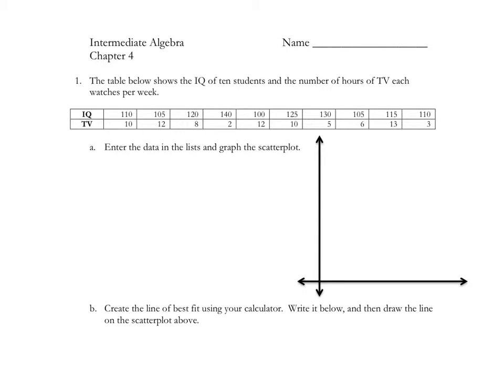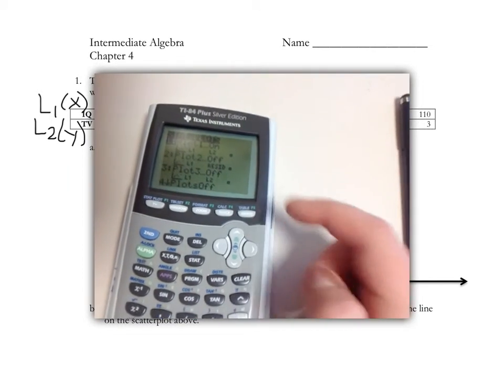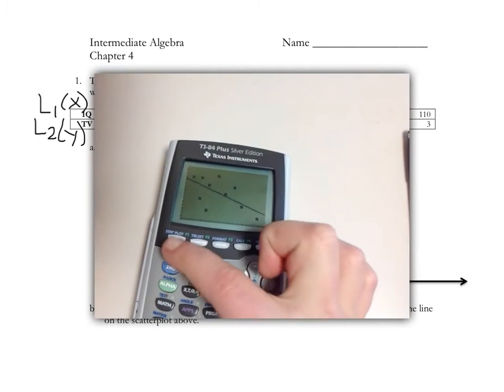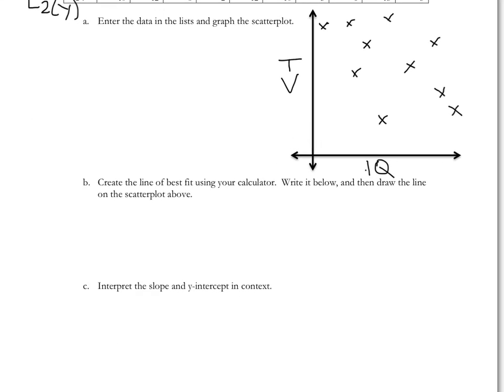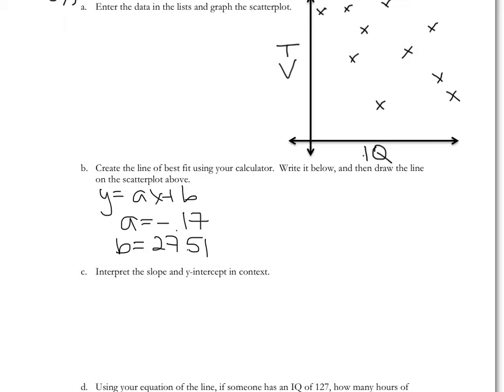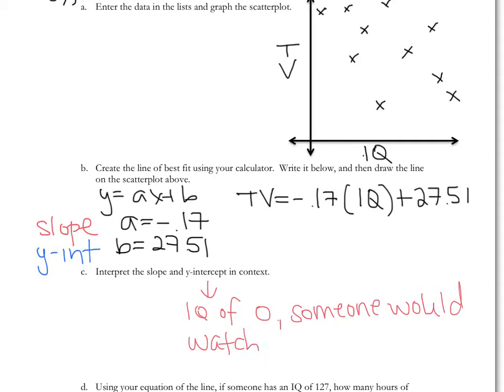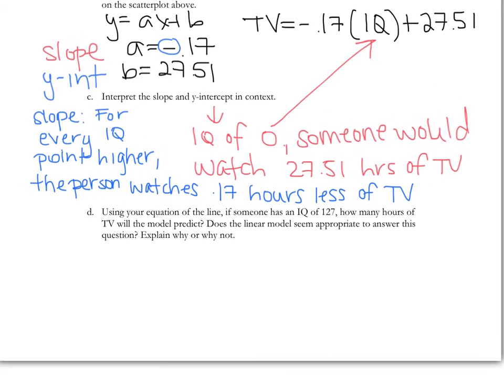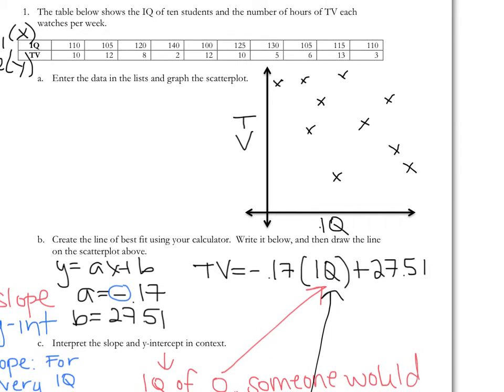Int Alg Linear Regression hw